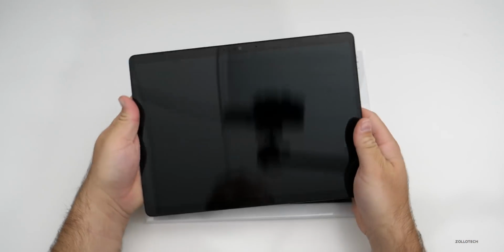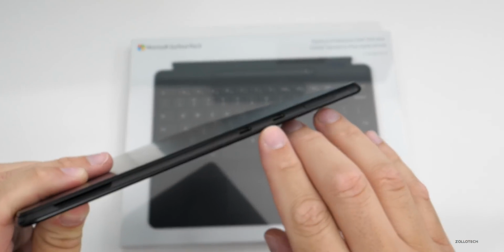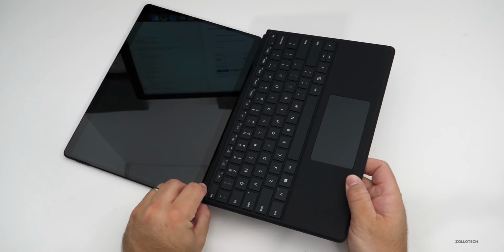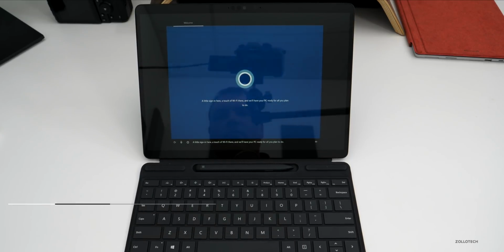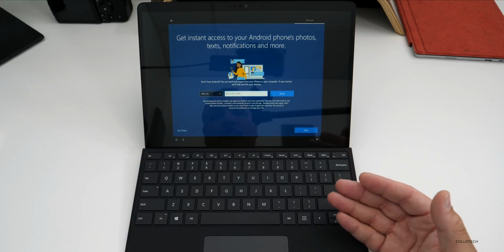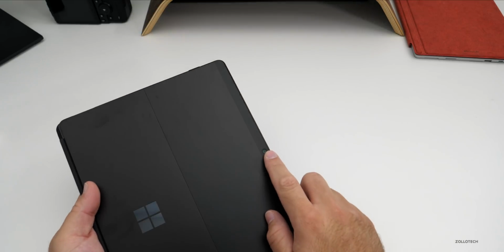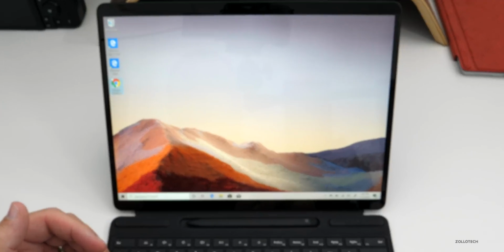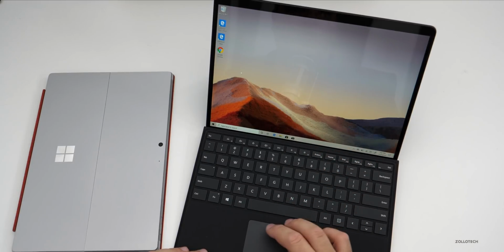Surface Pro X - Unboxing, Setup, and First Look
Microsoft announced a bunch of new Surface products and I was able to get my hands on a couple of them. In this video I show you the Surface Pro 7, the all new Surface Laptop 3 and go over the newly announced Surface Pro X, Surface Duo and Surface Neo. The Surface Neo is a new Surface Phone that has dual screens and will be coming out in 2020.

Surface Pro X
Signature Keyboard with Slim Pen

Surface Go
Surface Go Type Cover

Surface Pen

Surface Pro
Surface Pro Type Cover
Surface Dial
Surface Dock

***Time Codes**
00:00 - Start
00:11 - Colors
00:15 - Price
00:24 - Configurations
00:55 - Unboxing
02:29 - Design overview
02:54 - Storage and SIM card
03:26 - Kickstand
03:43 - Display
04:37 - Keyboard and Slim Pen unboxing
05:57 - Surface Pro 7 Comparison
06:34 - Windows 10 X Setup
06:48 - Slim pen overview
10:11 - CPU overview
10:41 - PWM (Pulse Width Modulation) or screen flicker
11:19 - Rear Camera
11:28 - Battery life
11:47 - Quick Pen test
12:39 - Trying Google Chrome
13:01 - Playing a 4K YouTube video
13:40 - WiFi and Bluetooth
14:05  - Conclusion
15:26 - Outro
15:46 - End